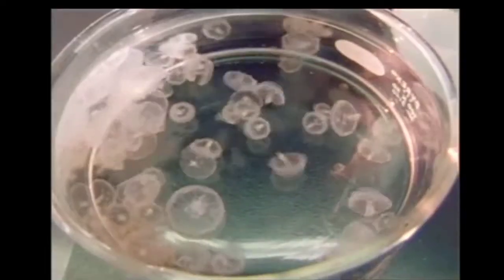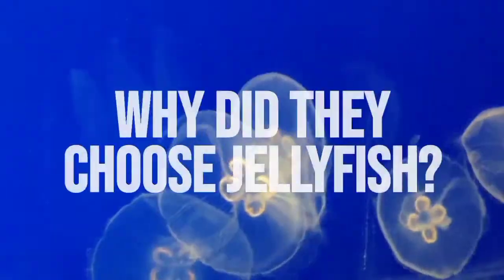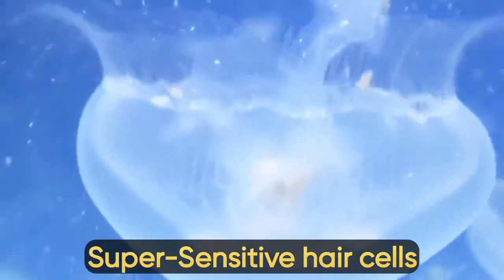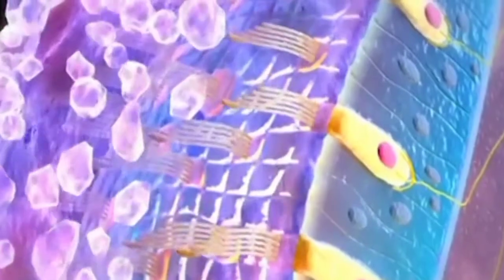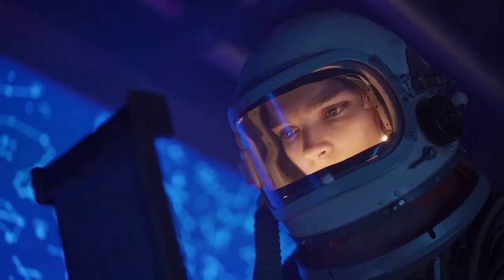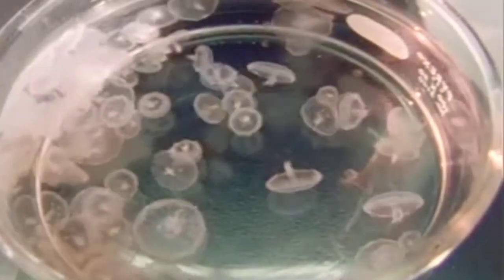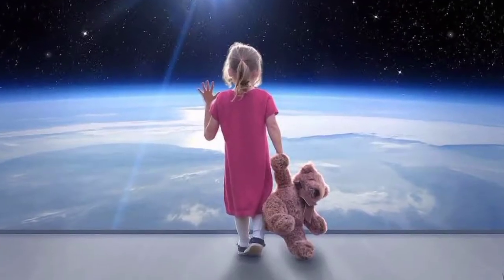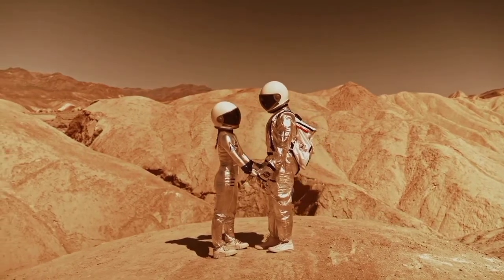What are 60,000 Jellyfishes doing in Space?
Jellyfish in space? As crazy as it sounds, they're out there! So Why send jellyfish in space. what exactly are 60,000 Jellyfishes doing in space?
In this Video Hypothetical Experiments explains why jellyfish were sent into space by Nasa as one of the craziest space experiments of all time.

HYPOTHETICAL EXPERIMENTS is a channel that asks and answers hypothetical question and thought Experiments, here you will find all kinds of videos about the exploration of the hypothetical realm, through space, time, and chance, to find the possibility of anything that could happen, because in the world of Hypothetical Experiments, the whole multiverse is just an experiment lab.